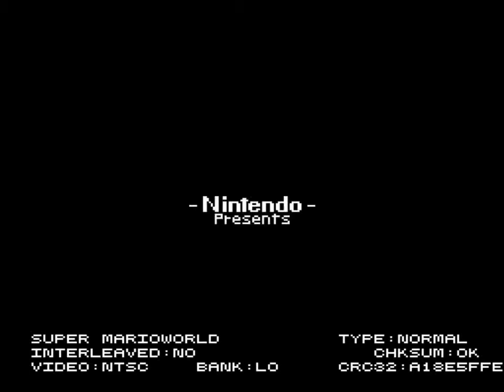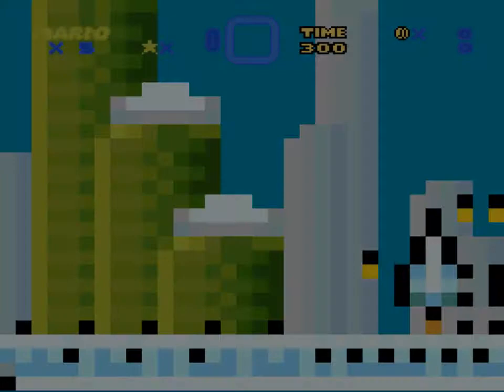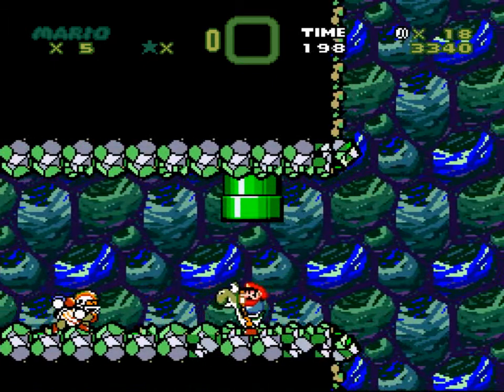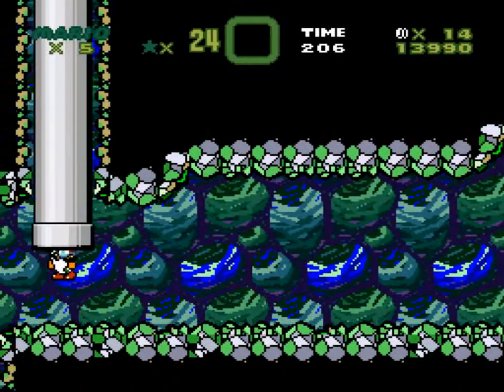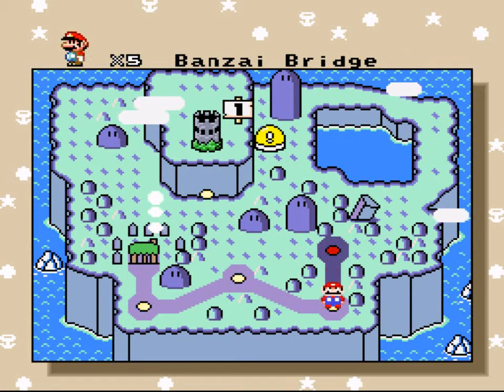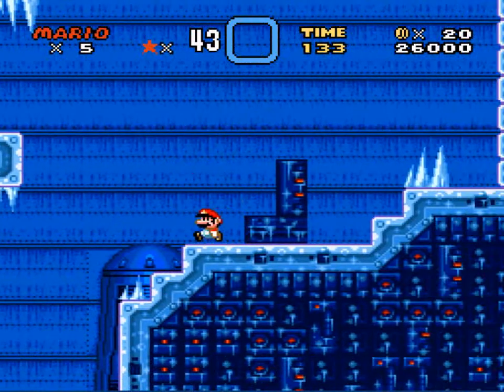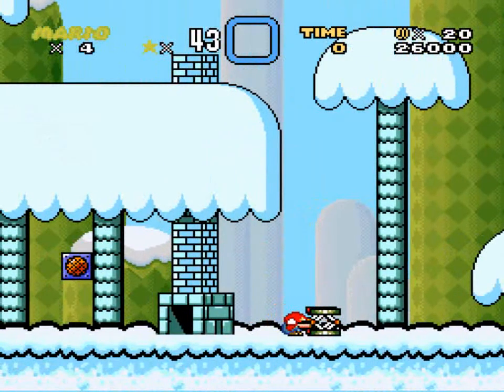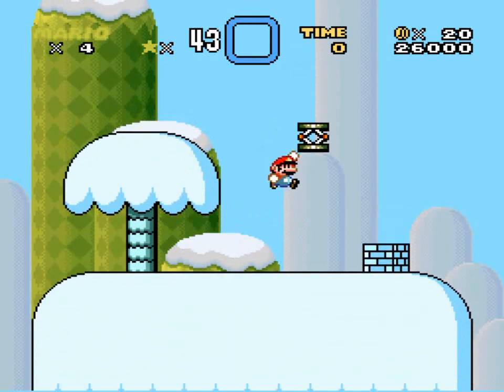Super Mario World -The un-named unfinished hack that probably never will be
Yeah the title